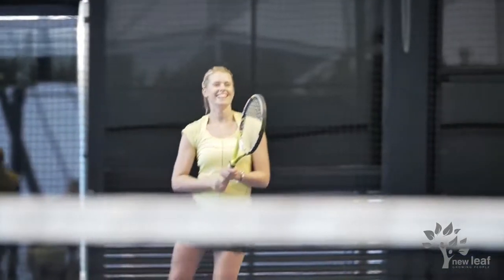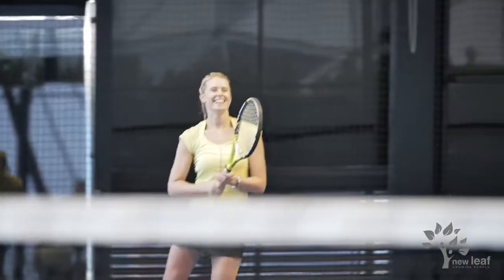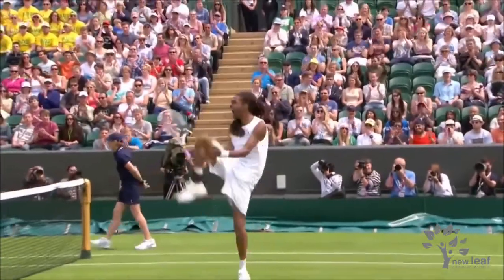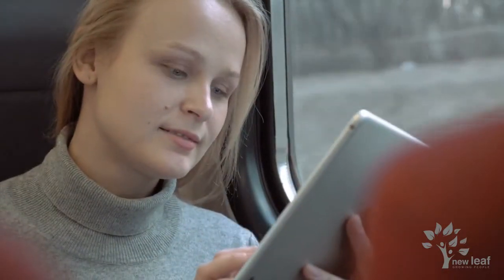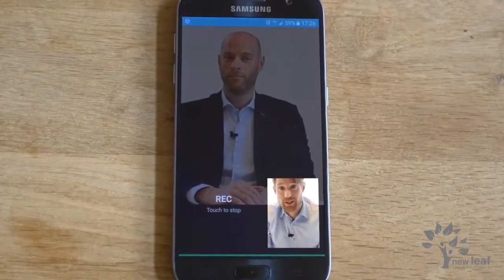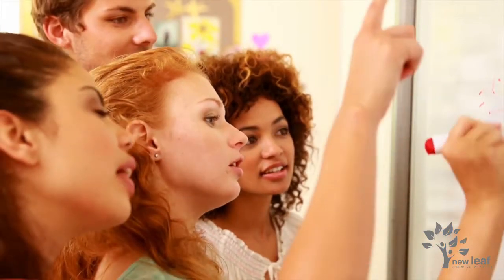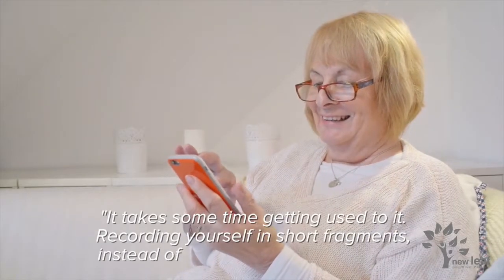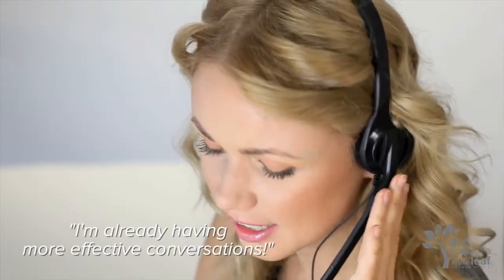TrainTool Smart Video Role Play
Our innovative online soft skills training takes communication skills in your organisation to the next level with Smart Video Role Play.

New Leaf Technologies P/L

Physical Address: 3a 5th Avenue, Rivonia, 2128